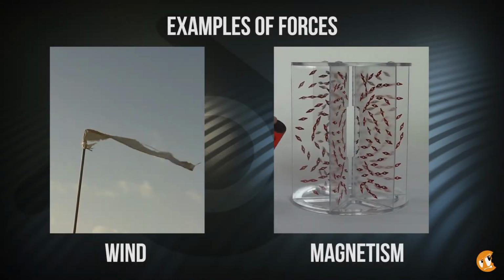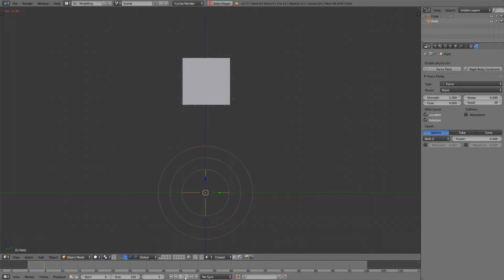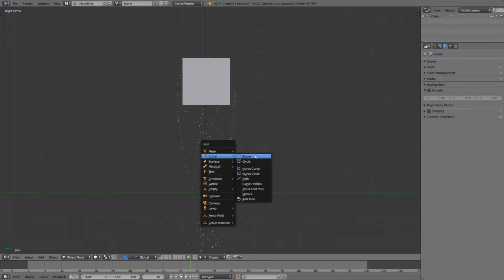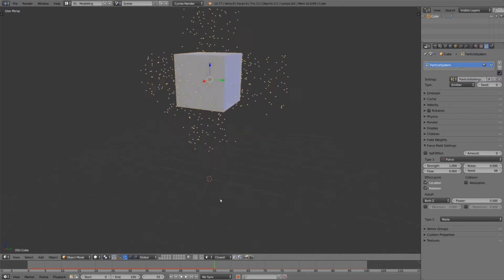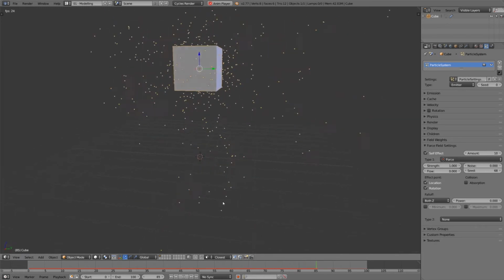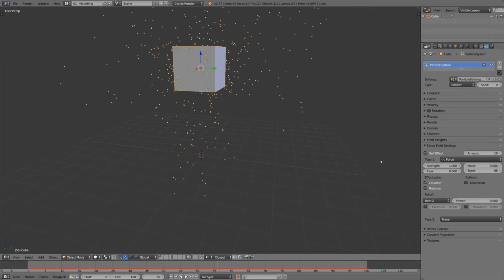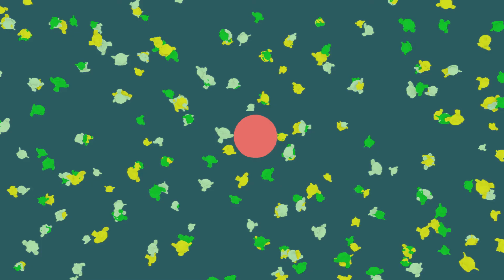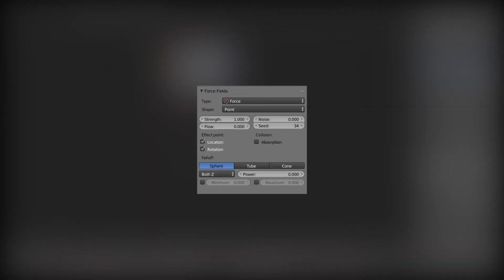Dynamics Blender - Lesson 00 Force Field Basics